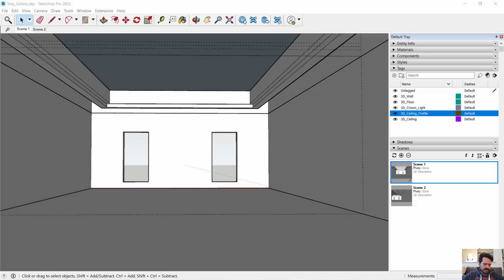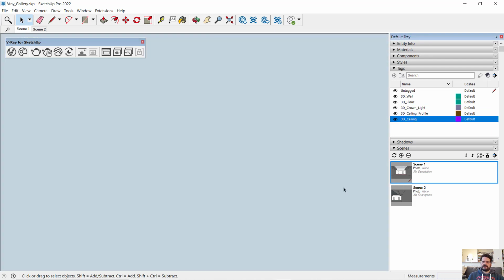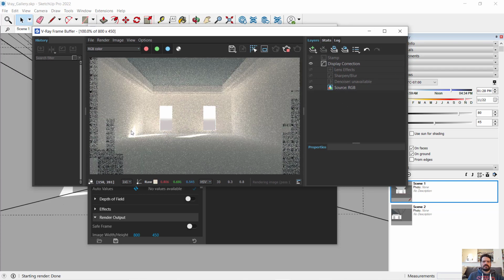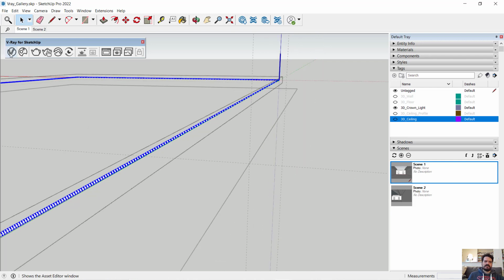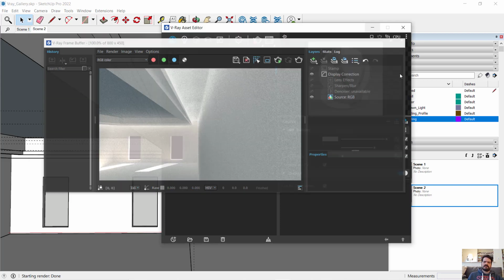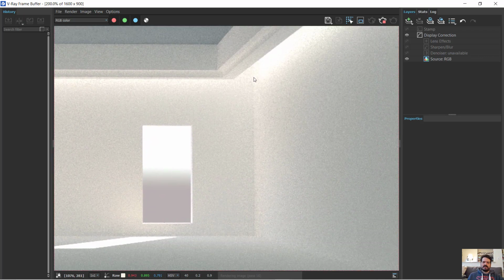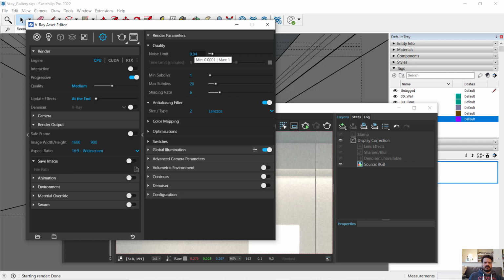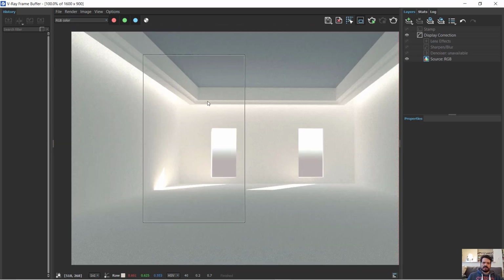Vray in Sketchup: Gallery Lighting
In this video a simple gallery model will be lit from sunlight and an indirect perimeter cove light.